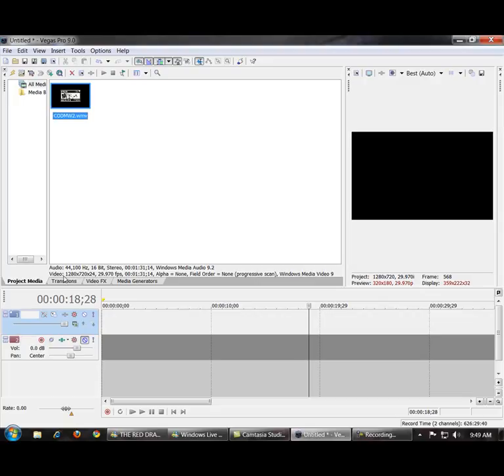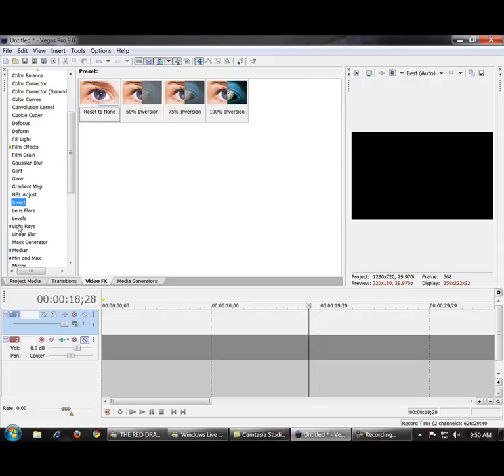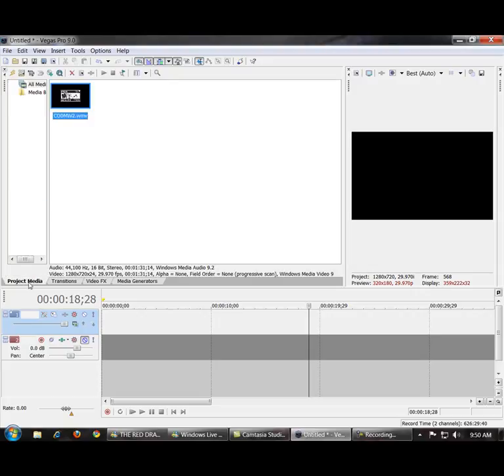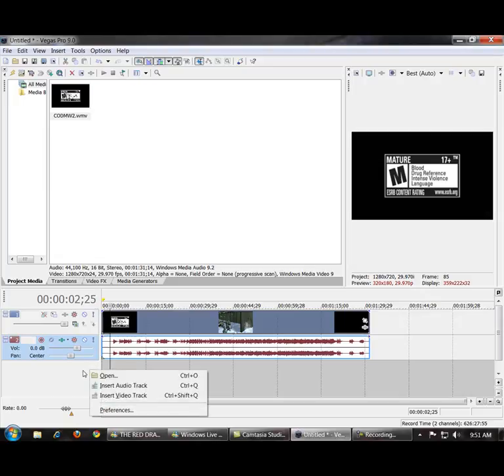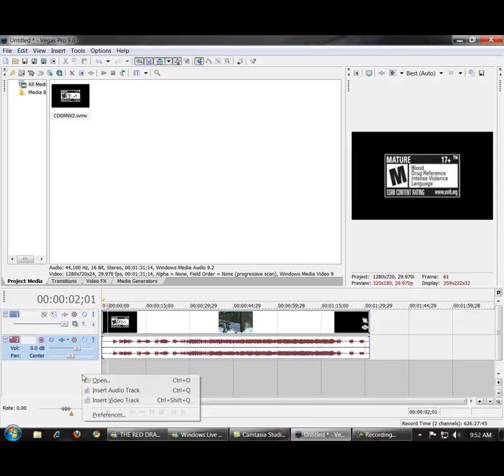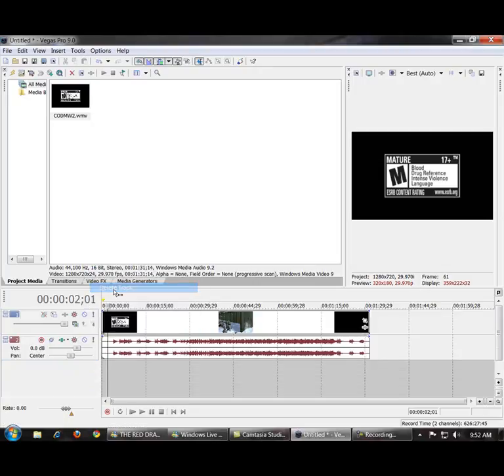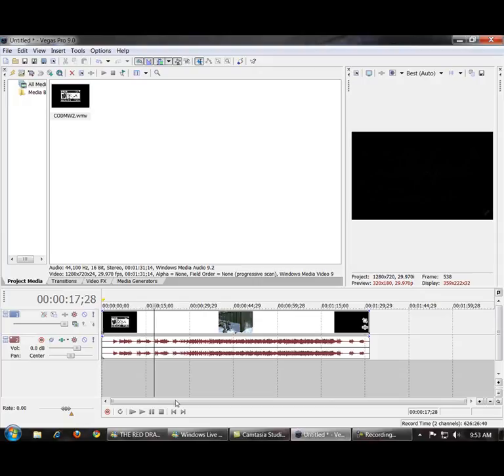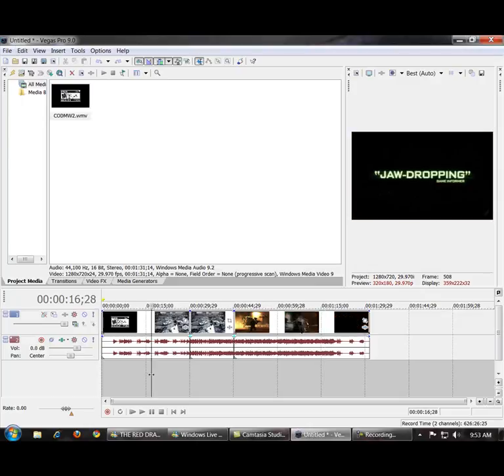Vegasintro.wmv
Intro to Vegas